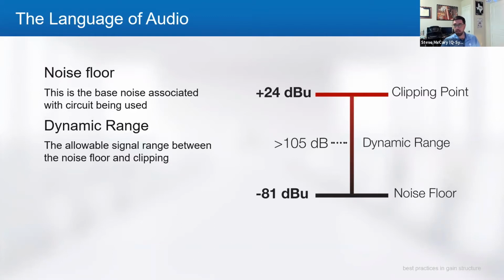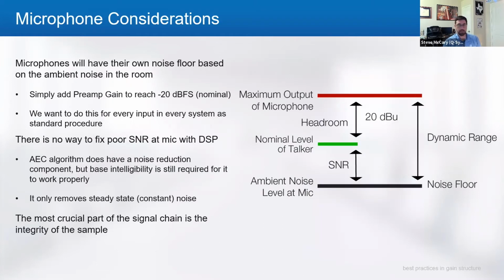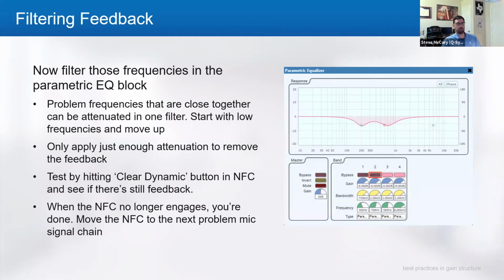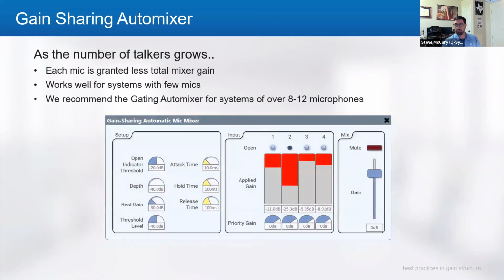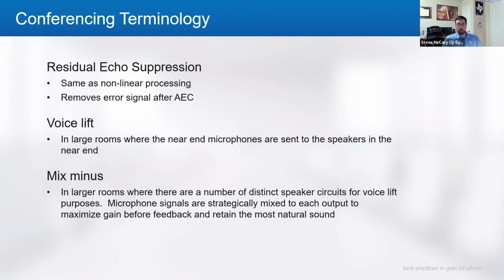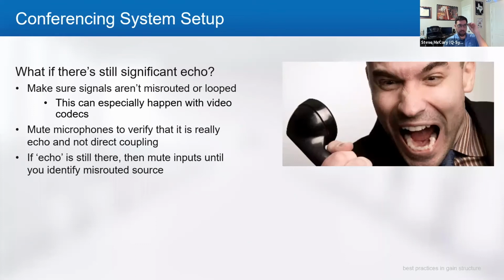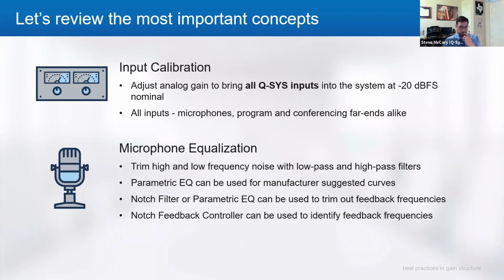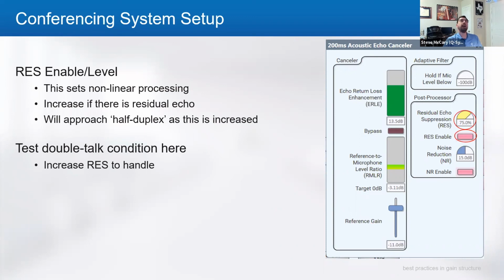Deep Dive Webinar: Best Practices with Gain Structure and AEC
This class focuses on proper gain structure and how to utilize the AEC component within Q-SYS Designer Software. Topics include: DBFS, noise floor, microphone selection, automatic microphone mixers and proper signal flow.  This class is eligible for 0.5 CTS RU